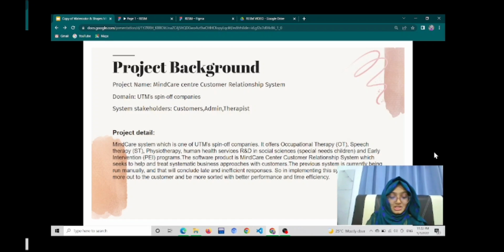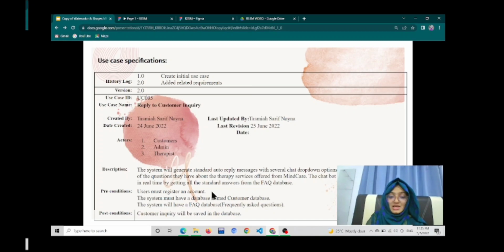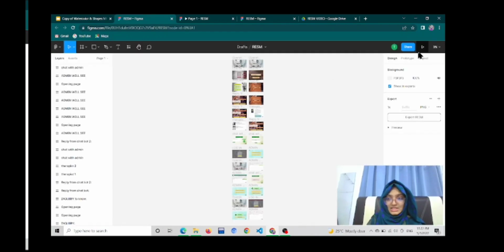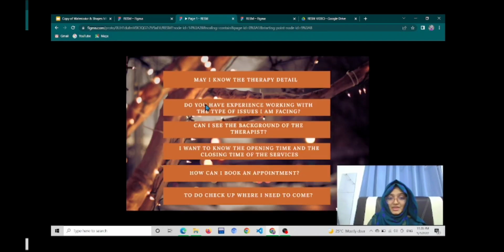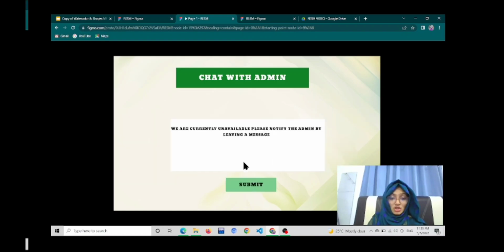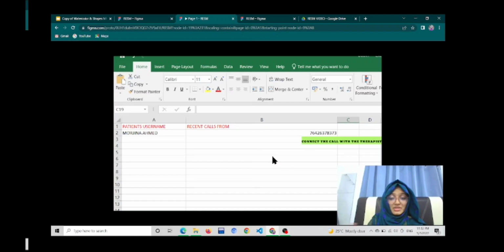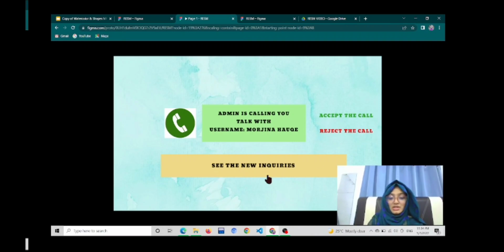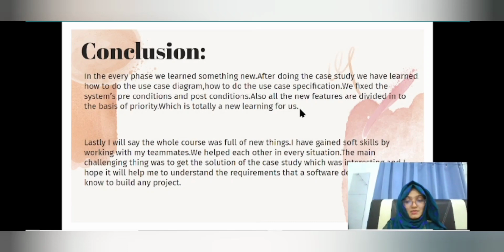RESM video presentation